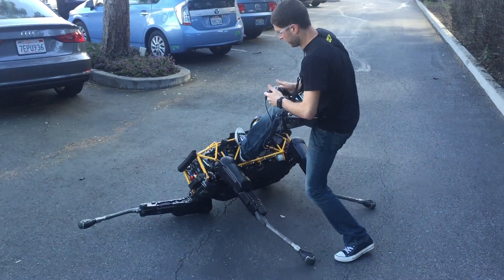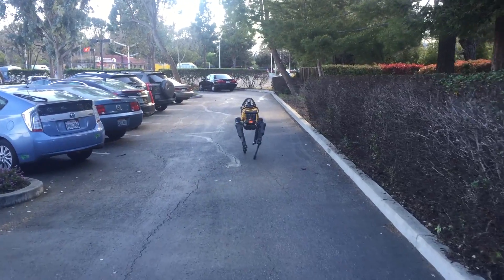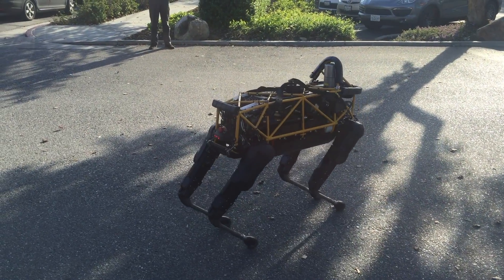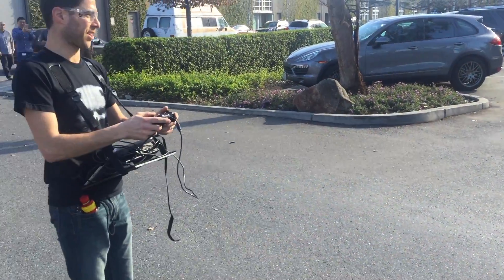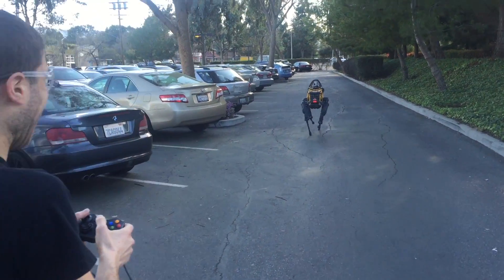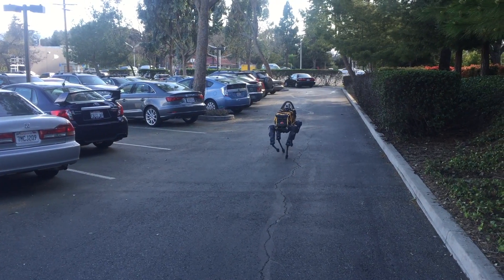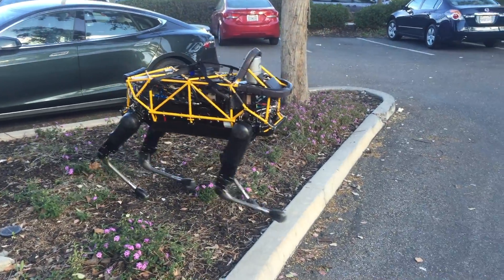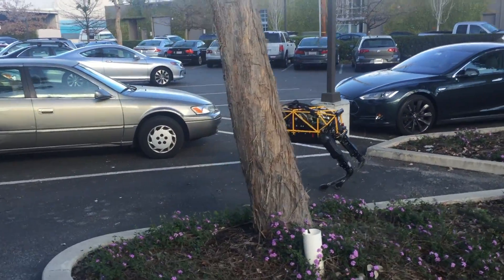See Spot Run — Robo romp in the Playground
A demonstration of the new dog on the block, the Spot robot by Boston Dynamics, the only one in civilian hands.  Dog interaction Photos